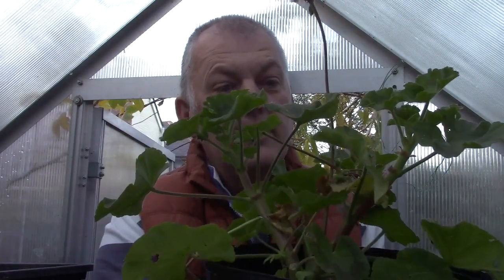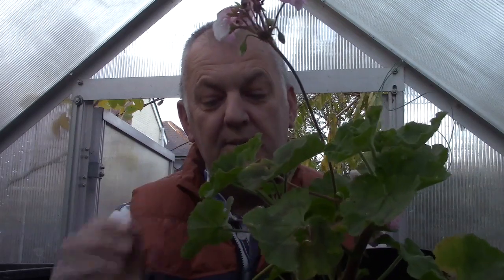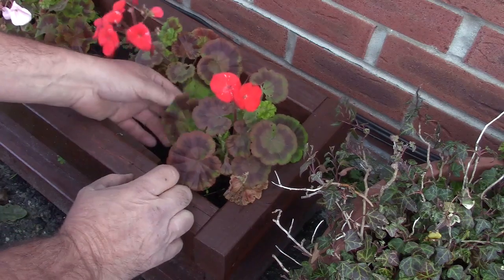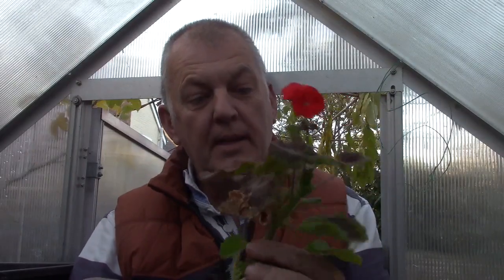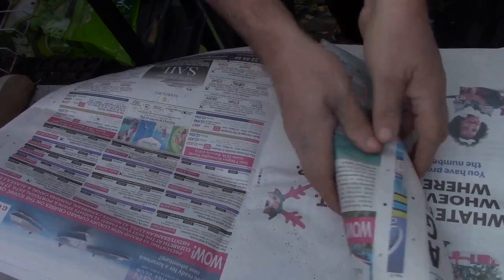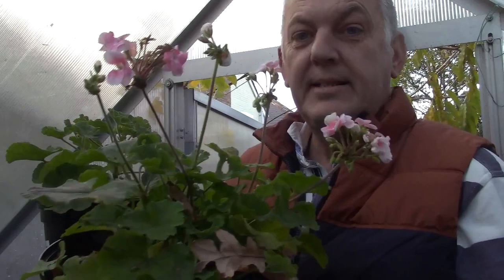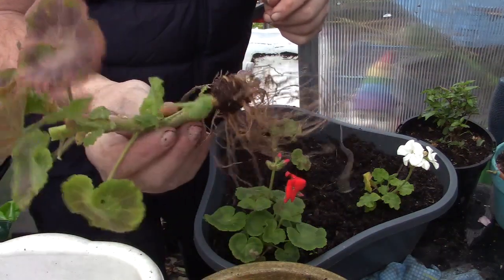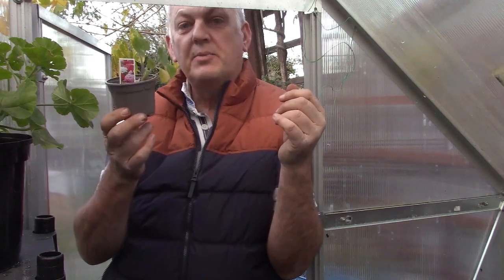How to Overwinter Geraniums for Beginners: Simple & Effective Tips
Are you a beginner gardener who wants to overwinter your geraniums? This video will show you how to do it in just a few simple steps.
First, we'll discuss the different types of geraniums and how to choose the right ones for overwintering. Next, we'll cover the best time to bring your geraniums indoors and how to prepare them for winter. Finally, we'll share some tips for caring for your geraniums over the winter months.
With a little bit of care, you can easily overwinter your geraniums and enjoy their beautiful blooms next spring.

-- You might like to watch these next -

The Gardening Channel with Ray for free gardening tips and simple DIYs projects.